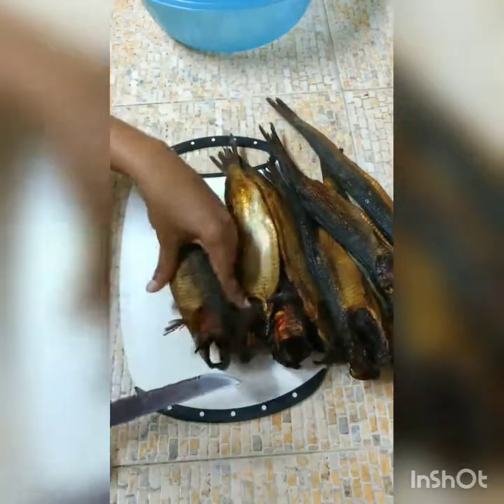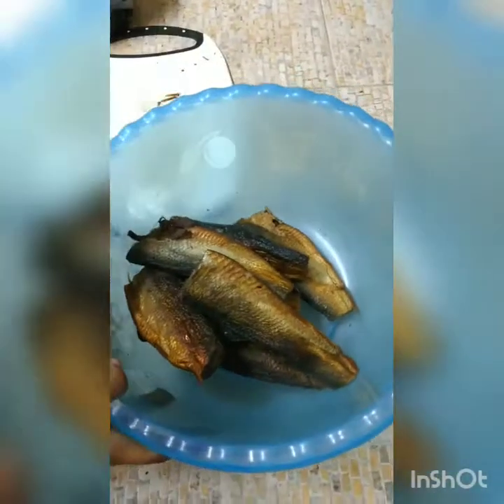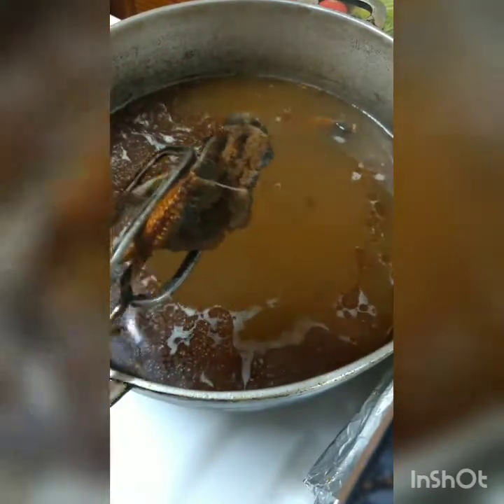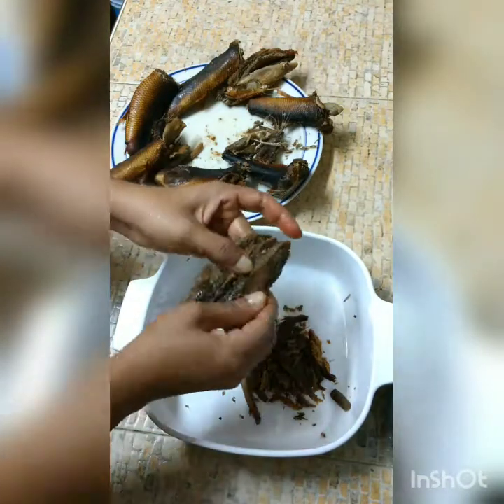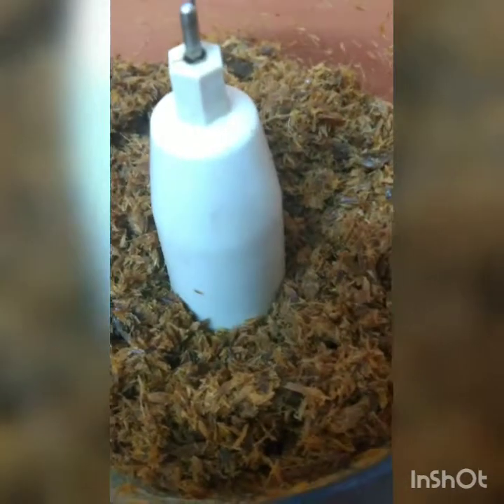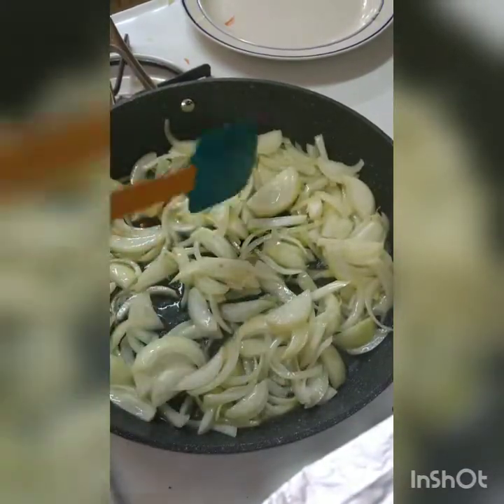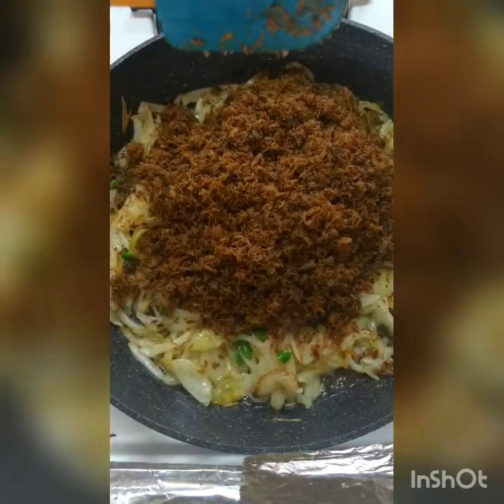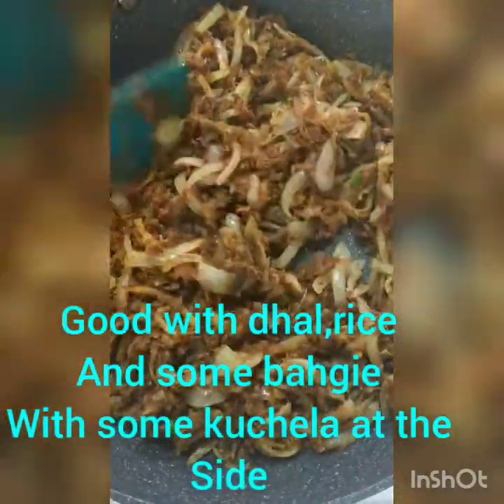Smoked herring choka ( cleaning to cooking)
Musician: @iksonmusic

For recipe you will need
8 herring fish
5 onions
Some peppers
Oil
A pot
Follow instructions
Can be eaten with rice dhal and some bahgie with some kuchela at the side or switch up the bahgie with fried carillie or tomatoes choka or aloo choka yummy 😋💙🙏